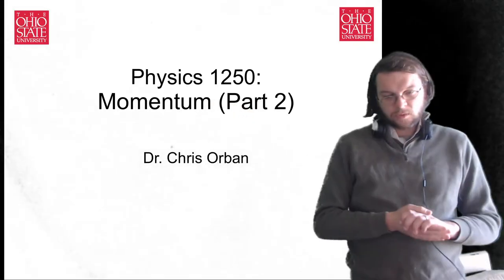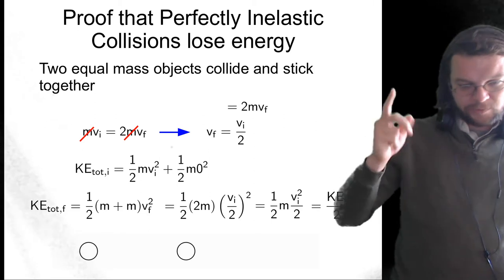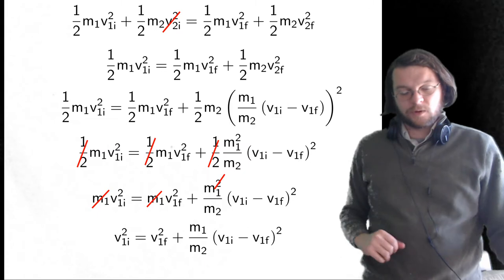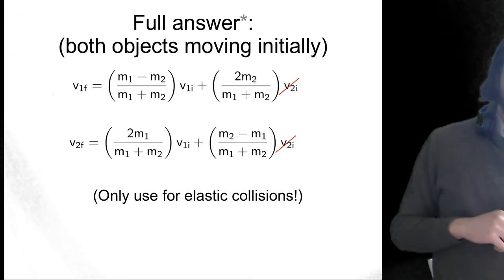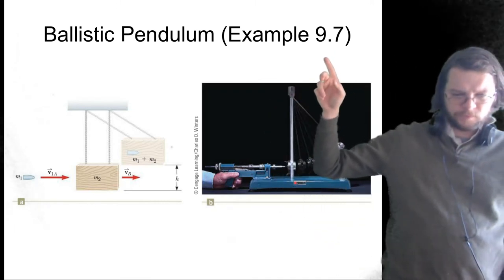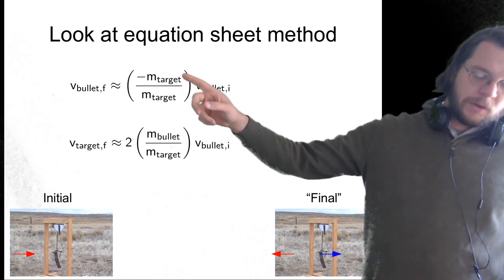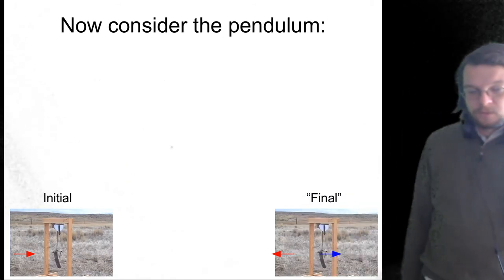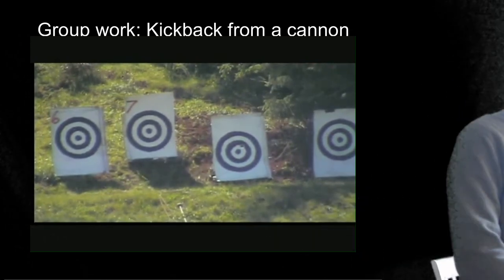Physics 1250 lecture 15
This is Physics 1250 lecture 15 for OSU Marion